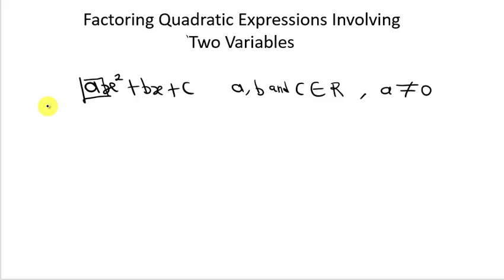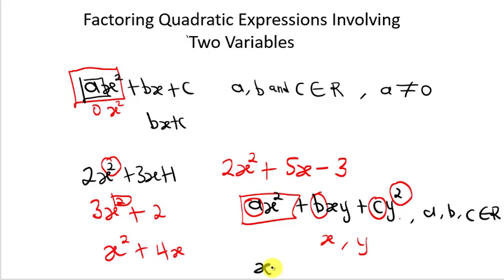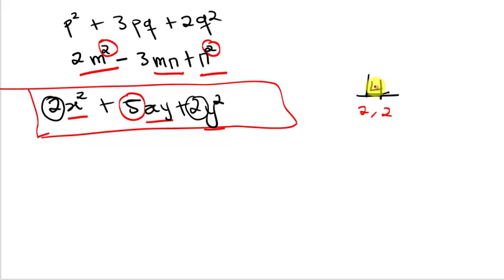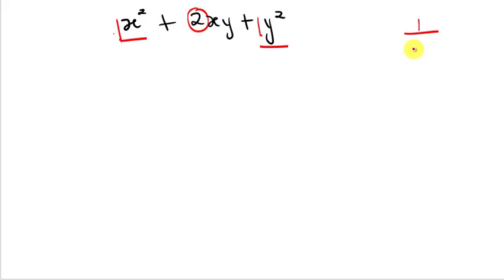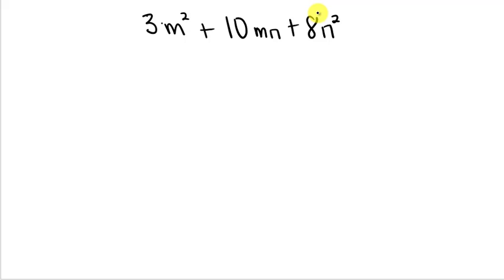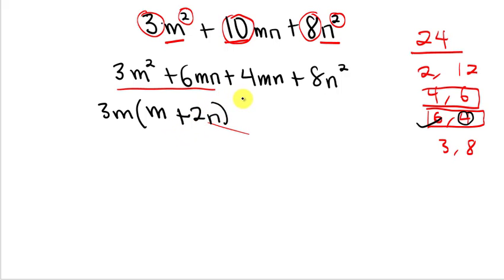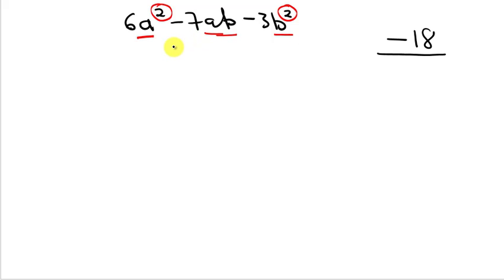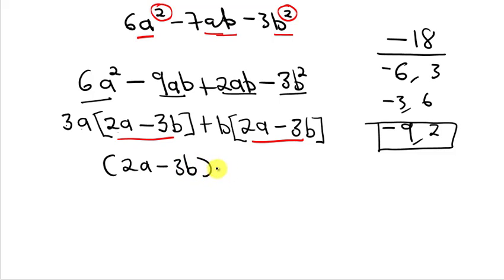Factoring Quadratic Expressions involving two Variables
In this video, you will get to know how to factorize quadratic expressions involving two variables